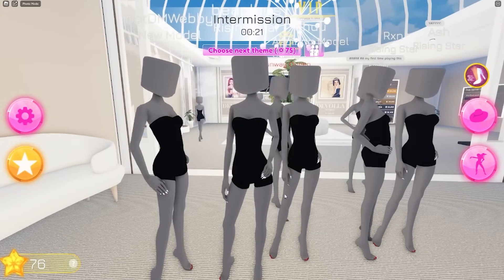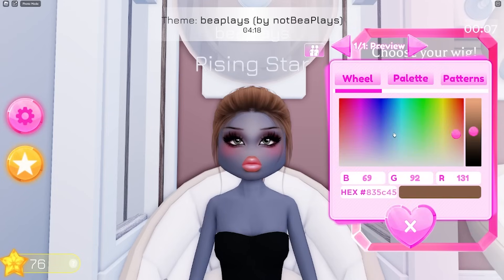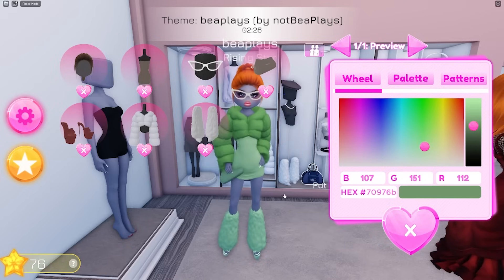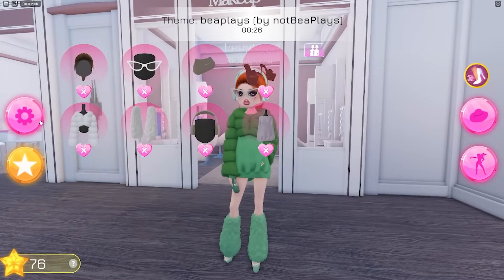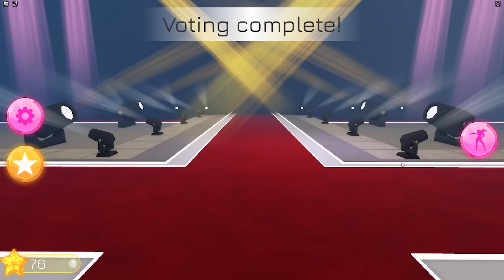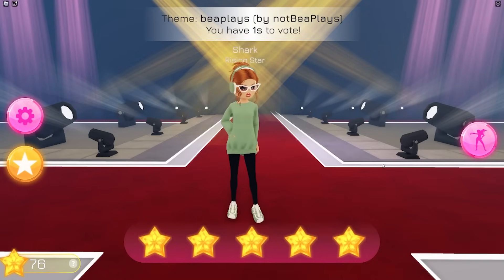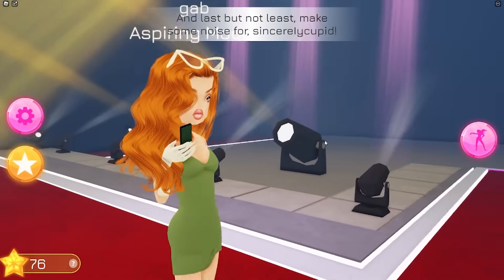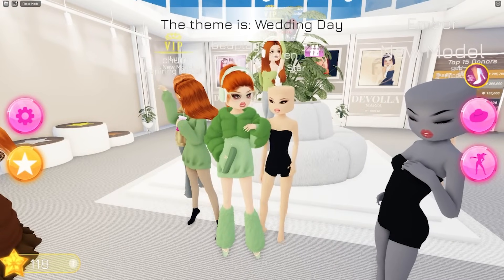MY FIANCE AND I PLAY DRESS TO IMPRESS! He's... Really Bad...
~ Remember! ~